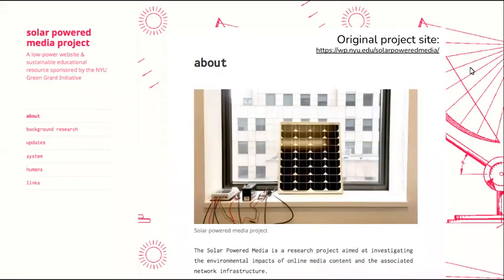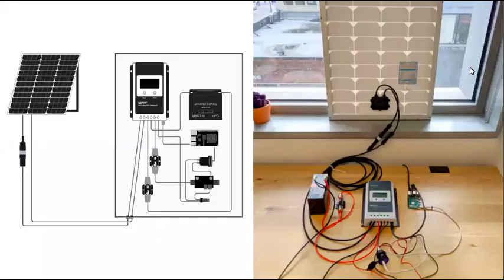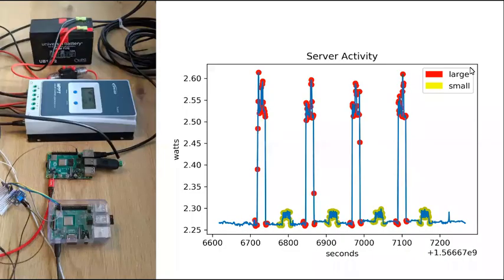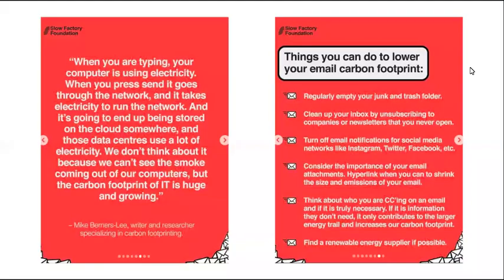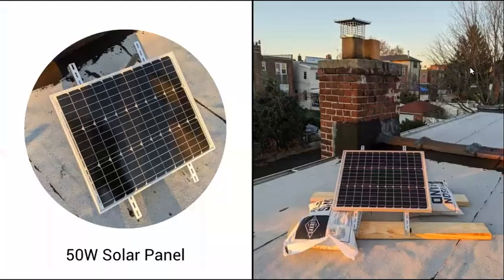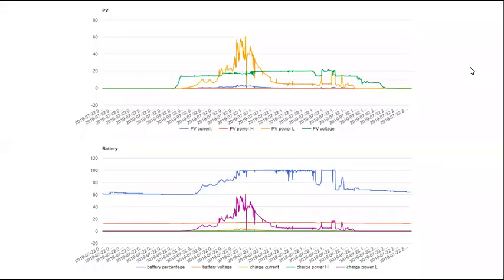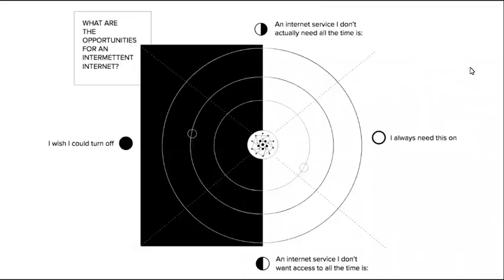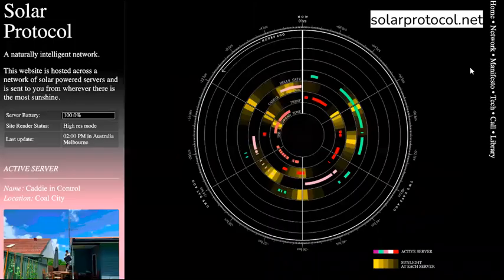Solar-Powered Server: Designing For A More Energy Positive Internet (CHI 2020)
Benedetta Piantella, Alex Nathanson, Tega Brain, Keita Ohshiro

Session: Interactivity Day 3 - F

Abstract
User Experience designers, software engineers and computer scientists alike are rarely tasked with thinking about the environmental impact and resource consumption of their design decisions, both when creating online platforms and experiences and when publishing multimedia content. Furthermore, free or low-cost web and hosting services encourage designers and users alike to overlook the substantial energy footprint of their online behaviors and interactions. The Solar-Powered Server is as a system designed to more deeply investigate the power consumption of our online actions and compare different design elements and choices, while experimenting with the intrinsic qualities of renewable energy sources in order to create more resource-efficient content, to make information storage more accessible under low resource conditions and foster more energy positive behaviors.